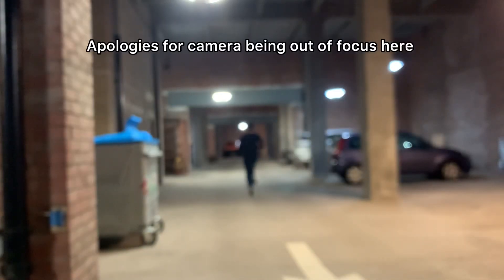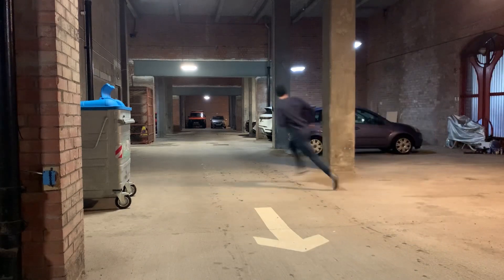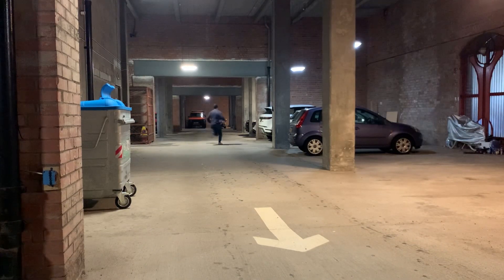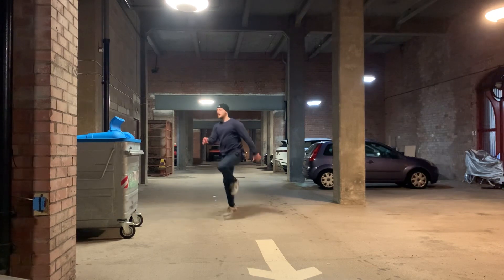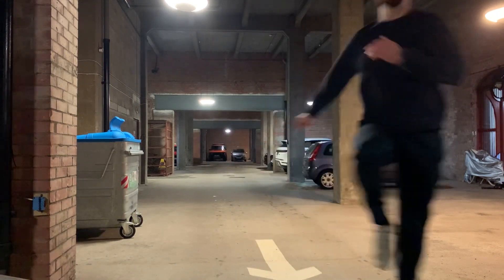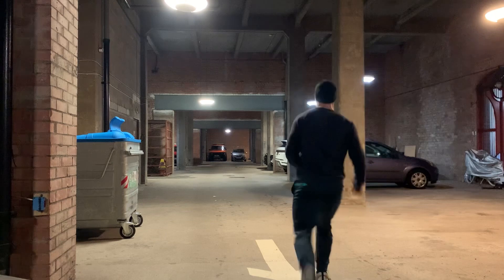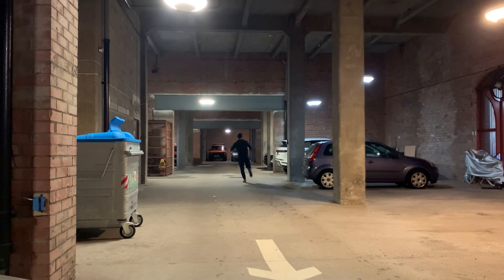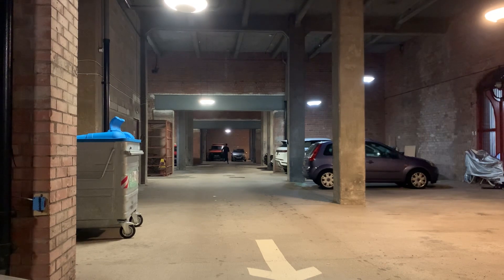Athletic Everyday: Day 318 Locomotion Variety Easy Workout